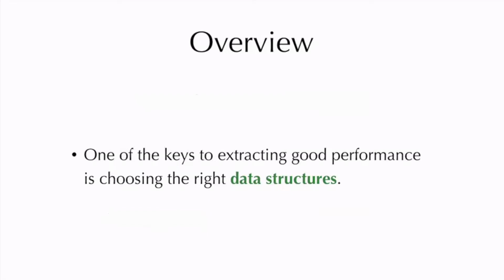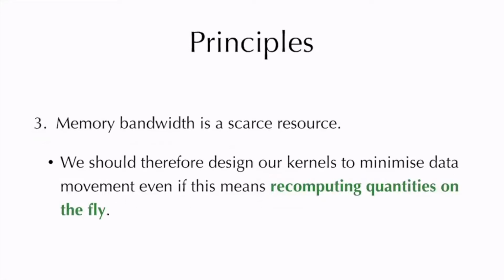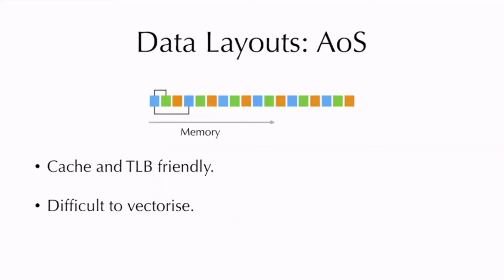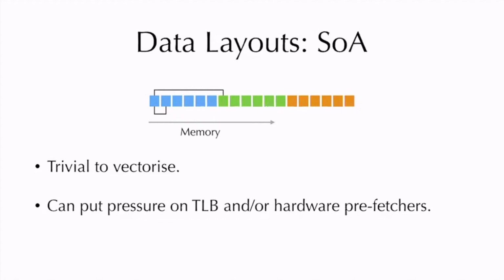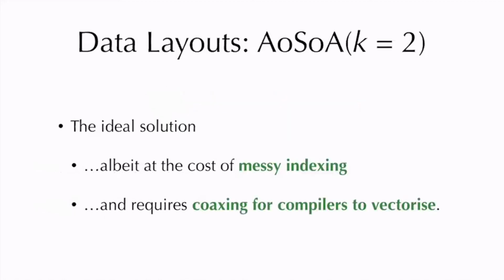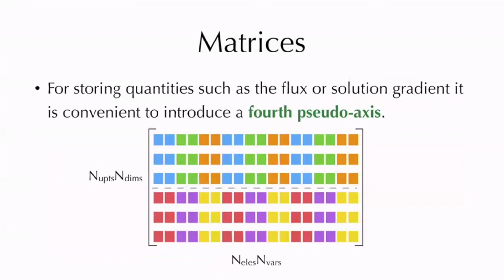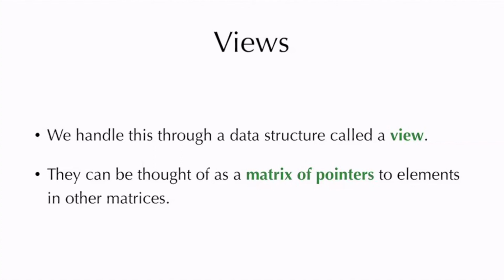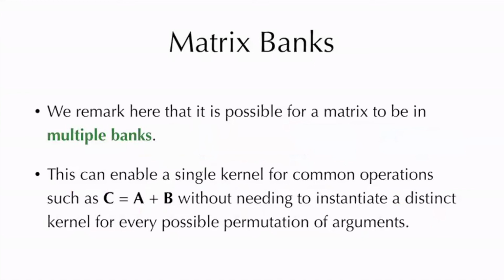PyFR Data Structures Deep Dive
PyFR Data Structures Deep Dive. Freddie Witherden. Texas A&M University, USA